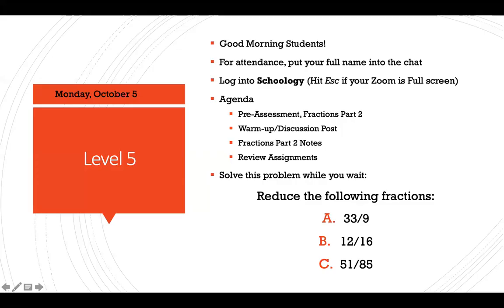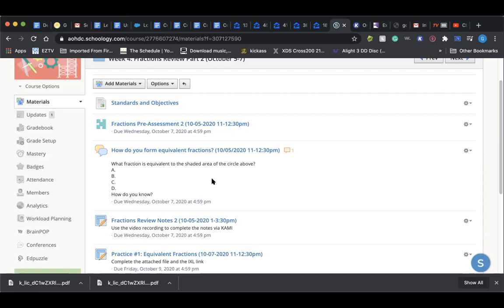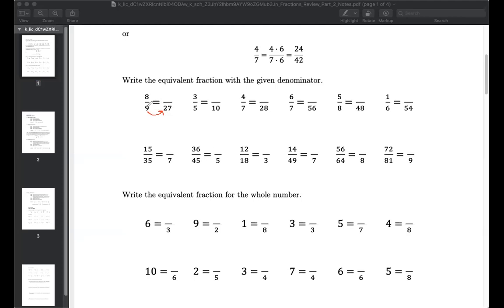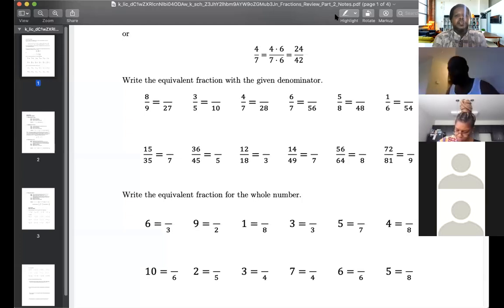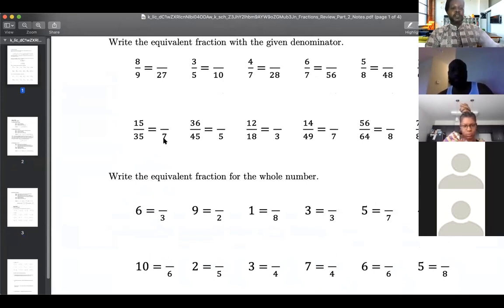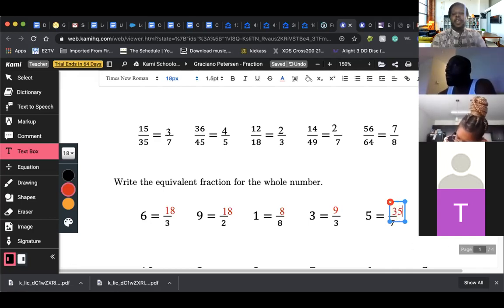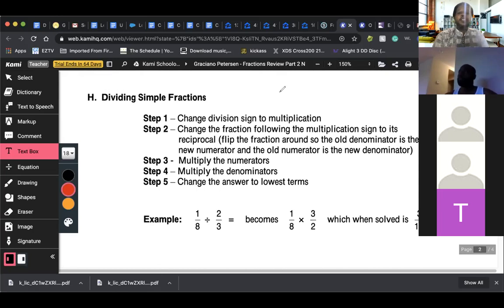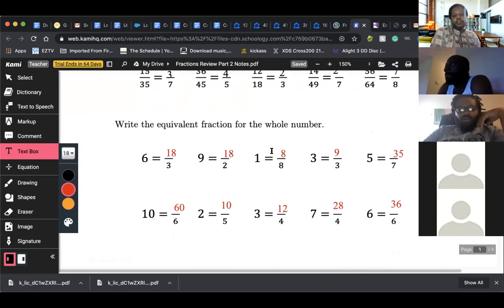Fractions Review Part 2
Review the notes